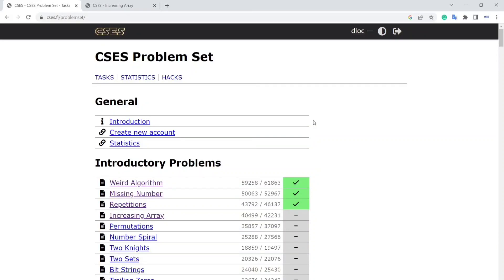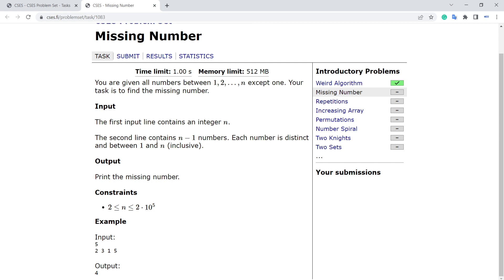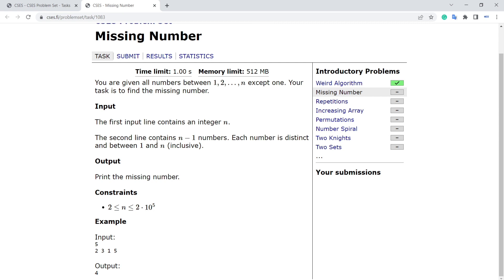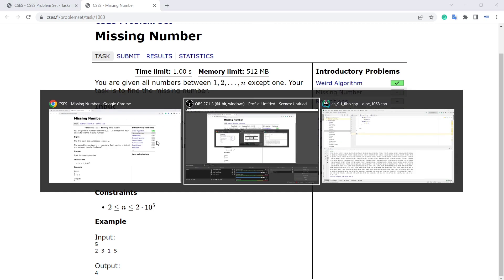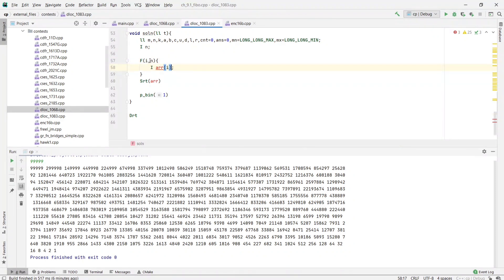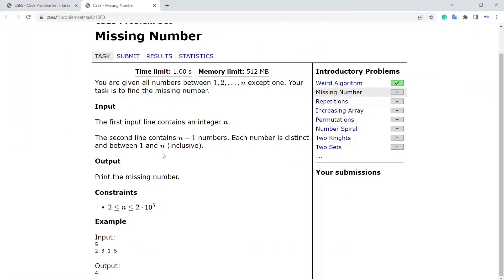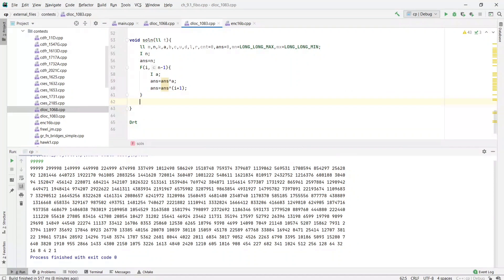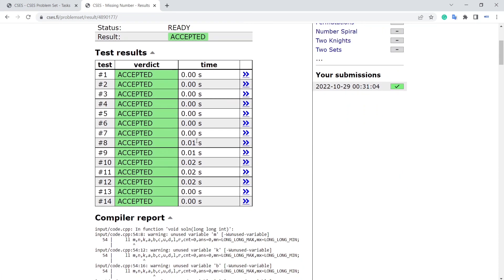2. Solution for the problem Missing Number from CSES problem set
Solution for cses problem Missing Number
it's highly recommend to solve by yourself first then see the video